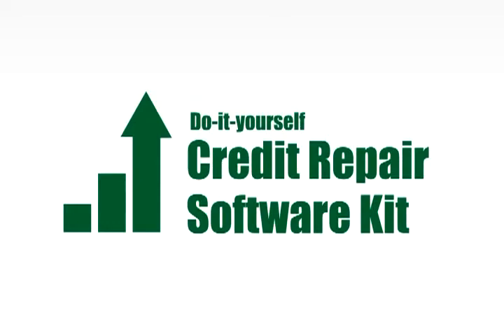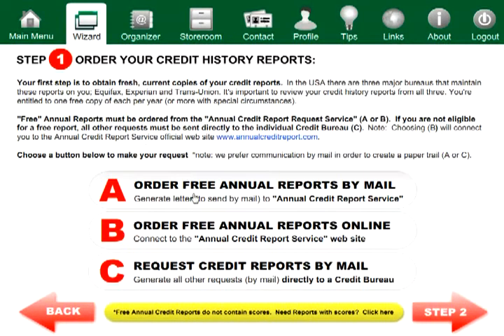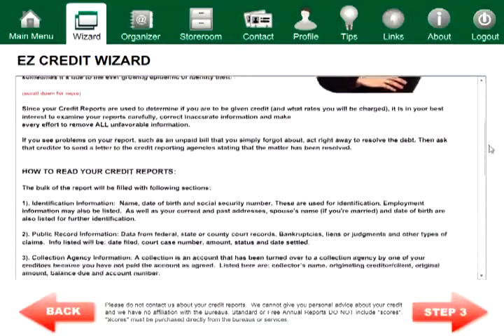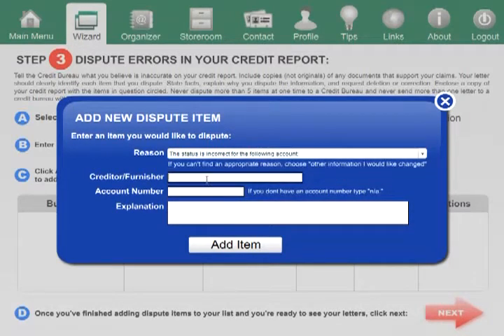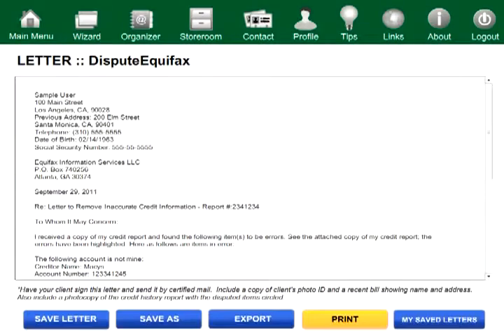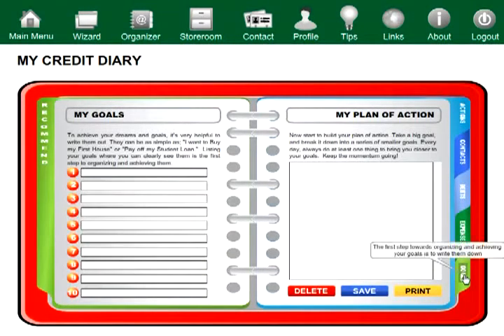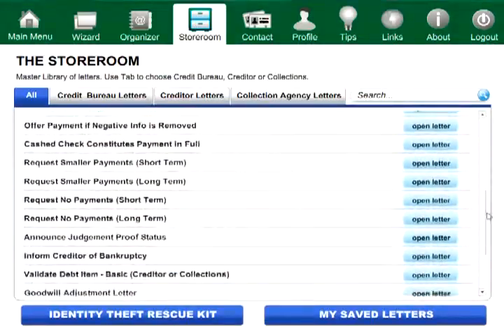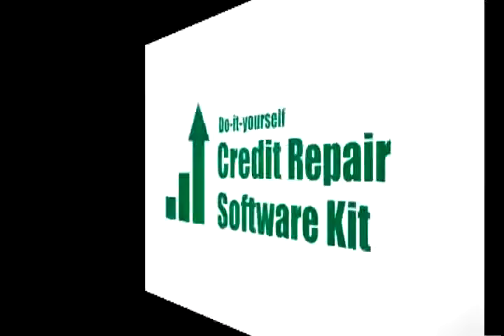NEW!!! The Quickest & Easiest Way To Repair Your Credit Score 2014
Low Credit Score Preventing You From Getting The Loan To MakeThat Purchase You've Always Wanted? Not To Worry!!! And Raise Your Credit Score Today!!!

New comprehensive and easy to use software allows you to easily "DO IT Yourself". Repair and raise your credit score quick and simple using  this new and innovative software designed by a top legal consulting expert and an advanced team of software developers. This high quality product will allow the "average Joe" to finally free themselves from the rut of past financial "mishaps" that just seemed to never go away...Until NOW!!!
And Make A New Start NOW!

(Available IN USA & US Territories)

Especially, If You Know Someone Who Needs To Repair Their Credit!!! This Is What They Have Been Waiting For!!!

Credit
Repair
Finance
Software
Clean Credit
Boost Credit
Credit Boost
Credit Score
Credit Repair
Boost Credit Score
Raise Credit Score
Credit Repair Software
Quick Easy Credit Repair
Do It Yourself Credit Repair

repair credit score after collections
repair credit score companies
repair credit score after late payment
repair credit score in 24 hours